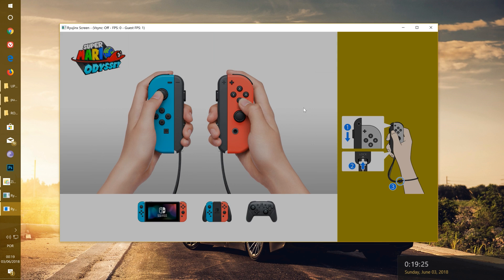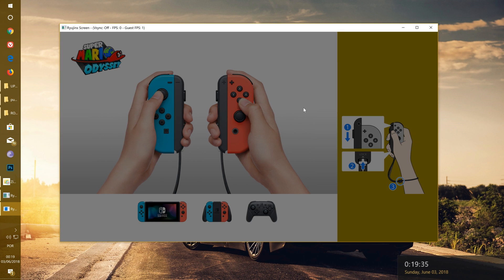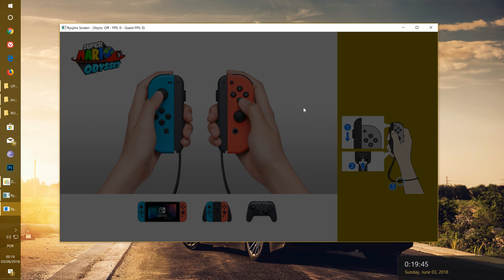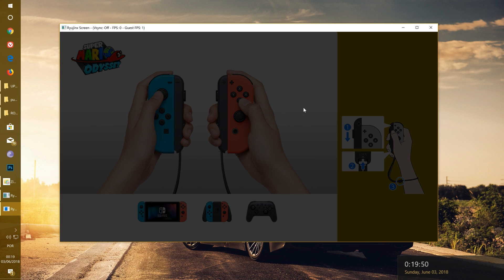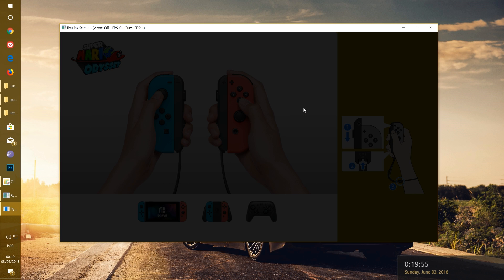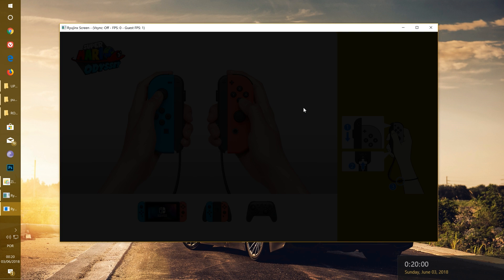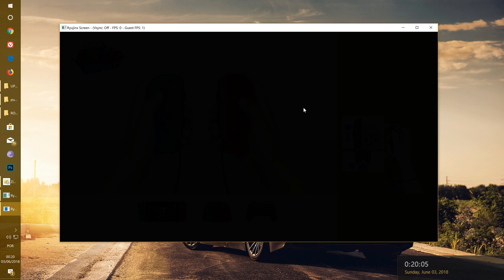RyujiNX (Switch Emulator) | Super Mario Odyssey (Booting)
i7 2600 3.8 Ghz (Turbo) + CM Blizzard T2
16GB DDR3 1600 Mhz Kingston HyperX
Zotac GTX 1070 8GB

Build used: 1.0.579
Song: Super Mario Odyssey - Jump Up, Super Star! (Remix feat. Jenny)